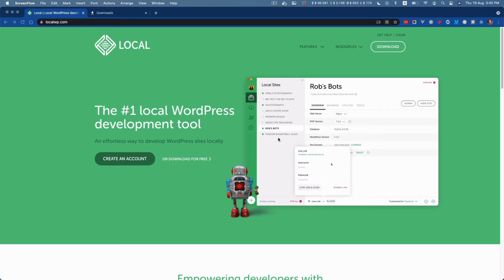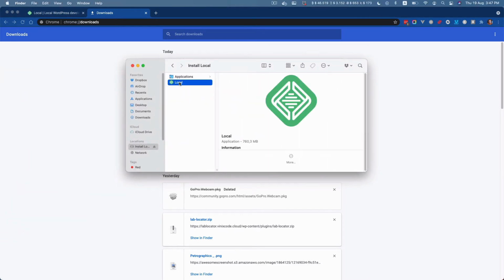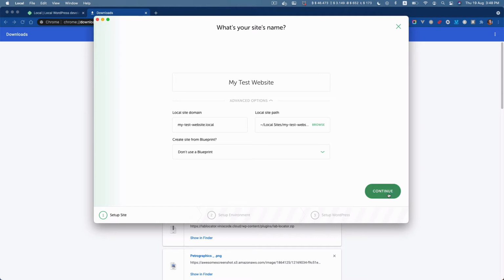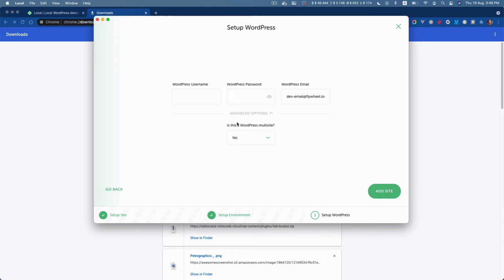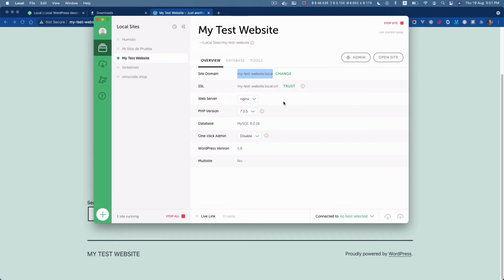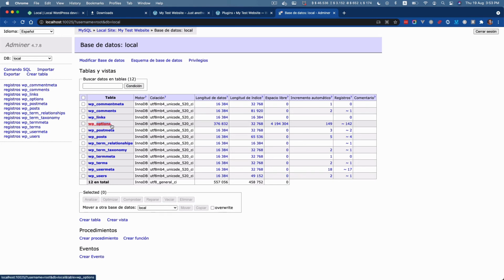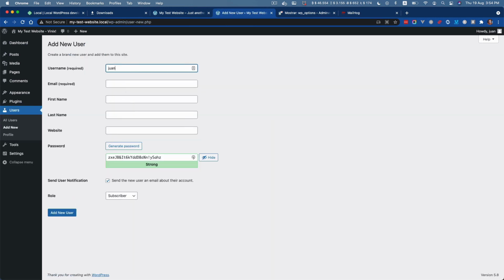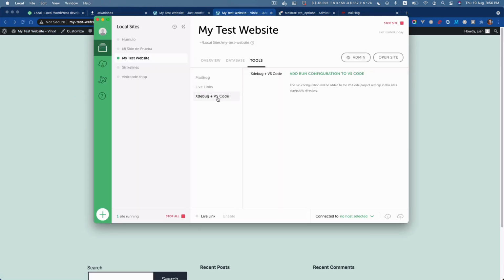How To EASILY Install WordPress Locally On Your Computer | 2021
In this video you're going to learn how to install WordPress in your Windows, Mac or Linux... in just a few minutes!

We will use a tool called Local WP No need to worry about installing PHP, Apache or MySQL, XAMPP, WAMP, etc... - Local will do it all for you.